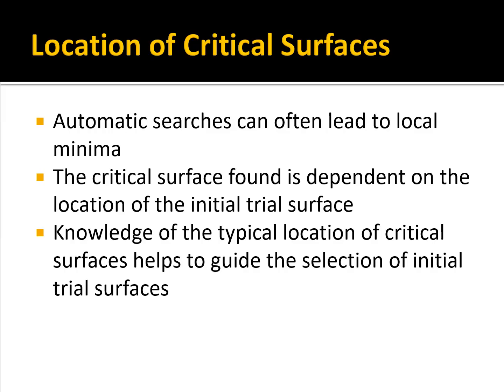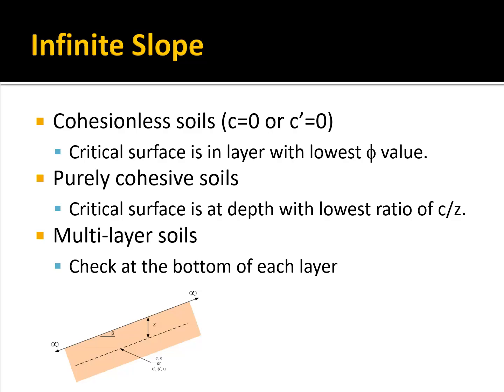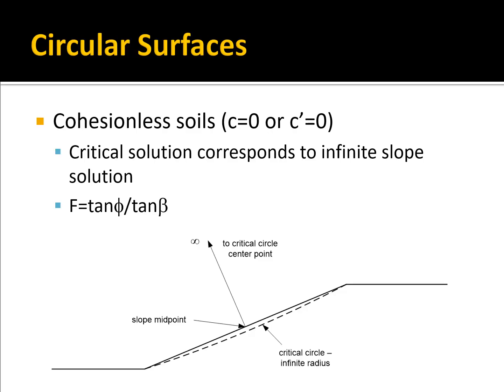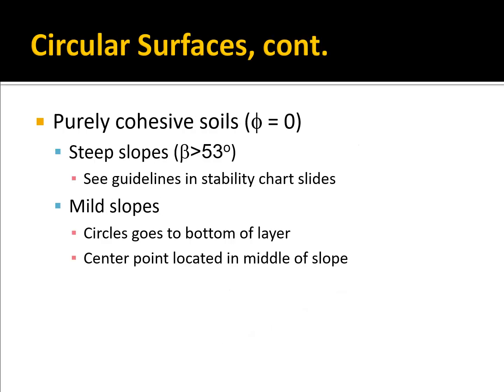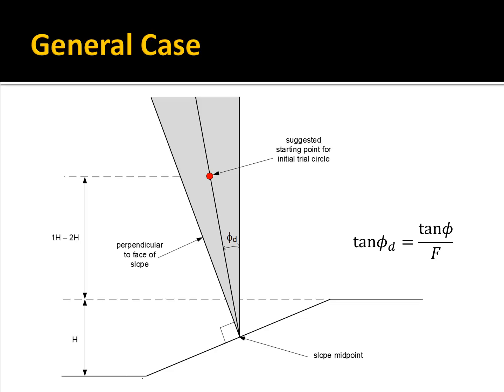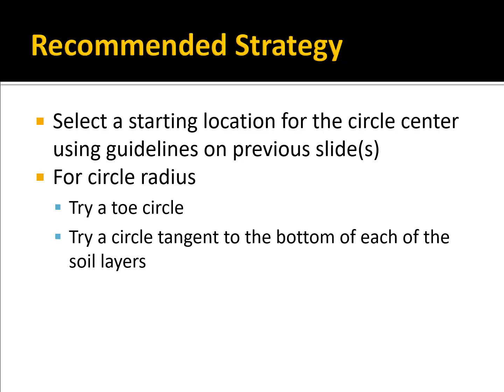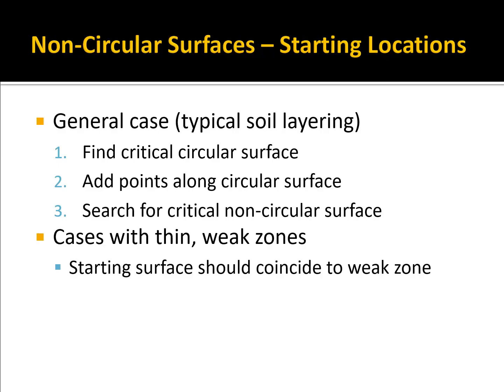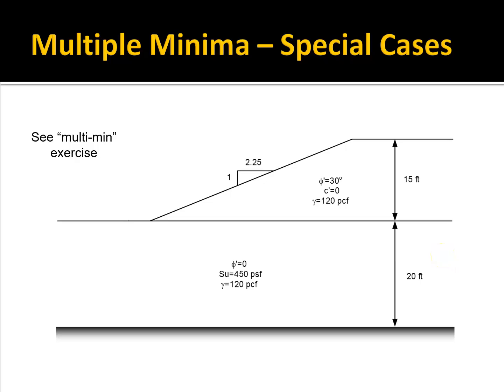important details - multiple minima